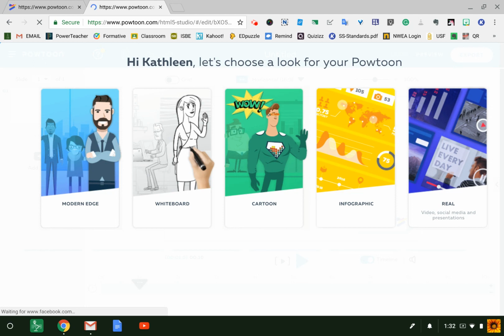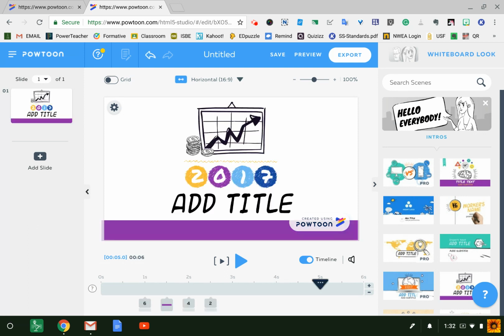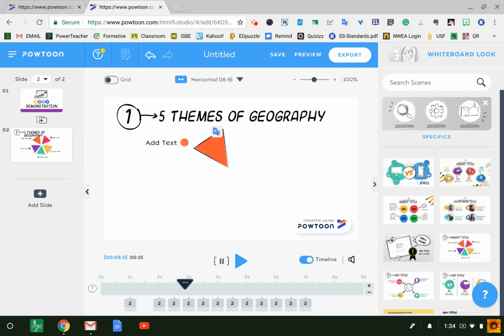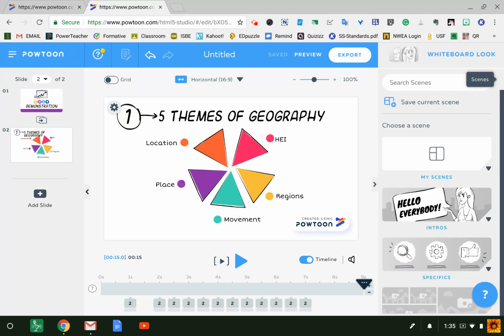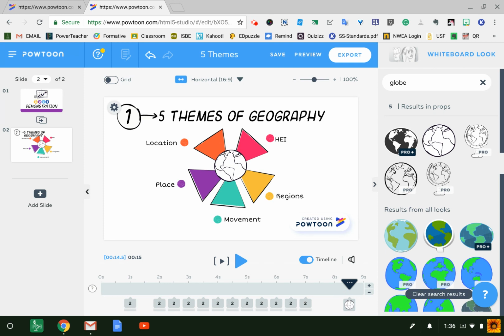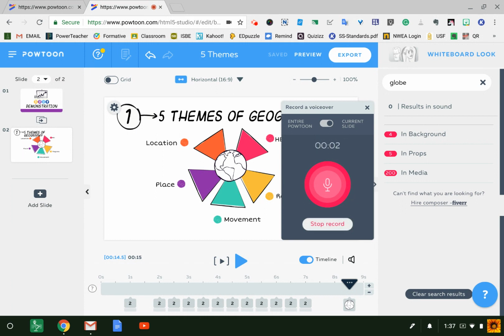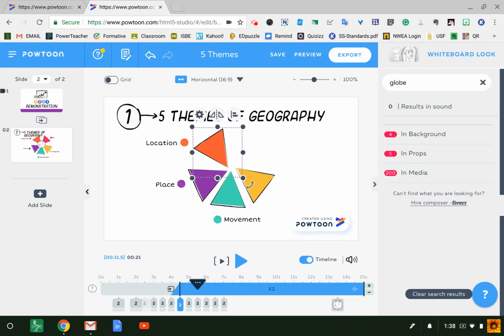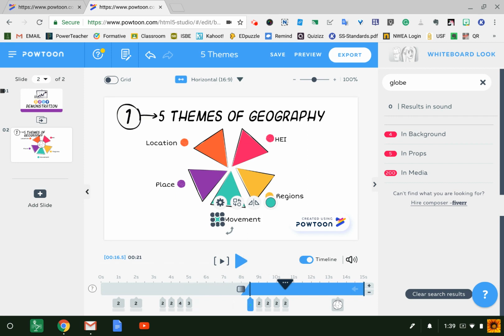Powtoon voiceover demo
Learn some basics in creating Powtoon videos including how to add a voiceover to each slide and how to change the timing of when graphics appear on each slide.